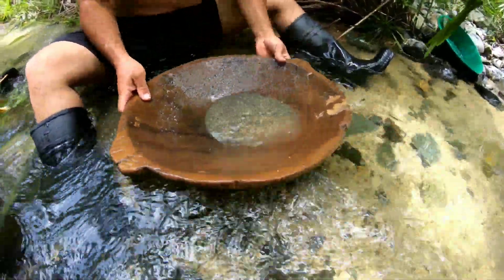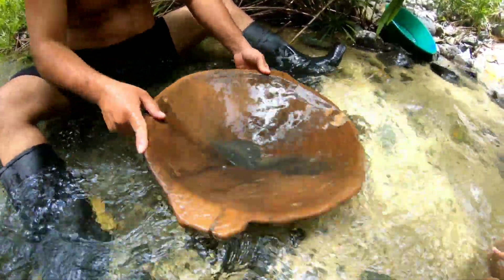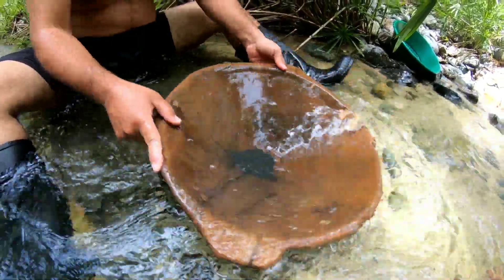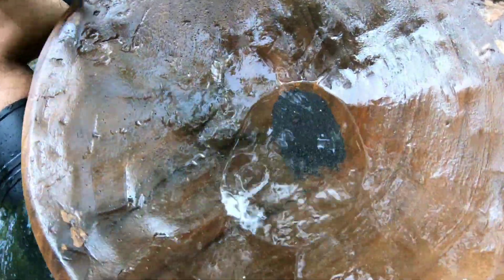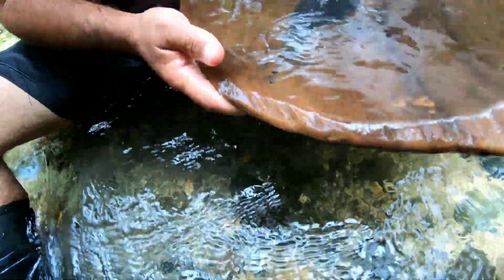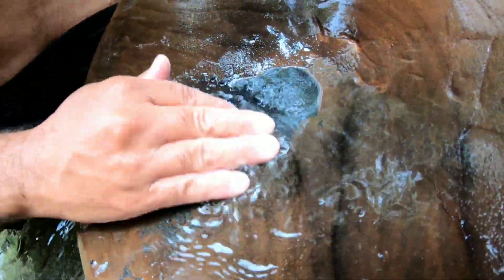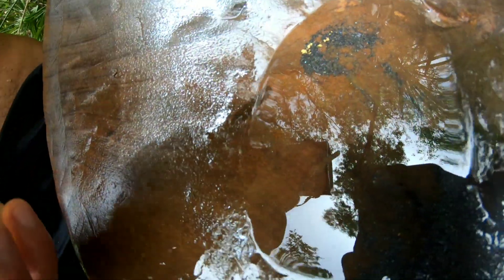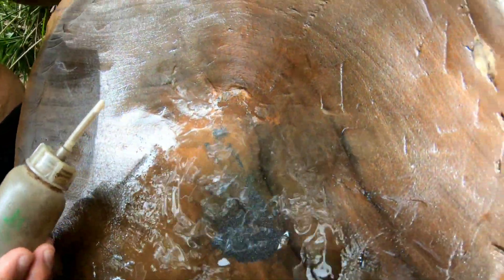¿CÓMO LAVAR ORO CON BATEA? FIEBRE DEL ORO MINERÍA ARTESANAL.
Hola que tal amigos bienvenidos a mi canal :Buscando Oro historia y mas.  En esta oscacion fui con unos amigos a Buscar Oro en este lugar donde era la fiebre del Oro en la decadas de los 50,s al principio de la década de los 90,s  . En este lugar han encontrado muchos oro en el pasado se dicen que los viejo del pasado llegaron a encontrar pepita hasta de 30 gramos,  todavía queda oro pero muy poco, .
Espero que le halla gustado el video Favor de regalarme un Like eso me motiva hacer más video como este,
Deja tu comentario.
Gold Panning,
Batea casera para sacar Oro,.